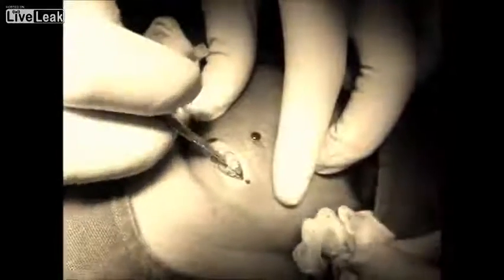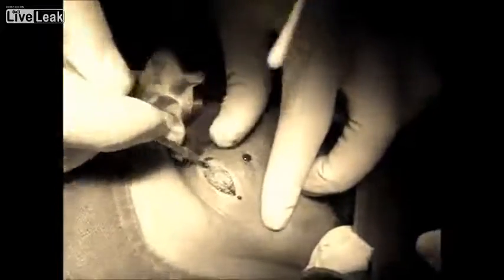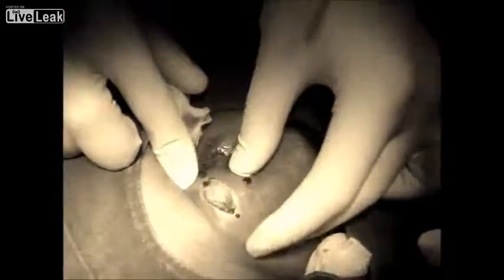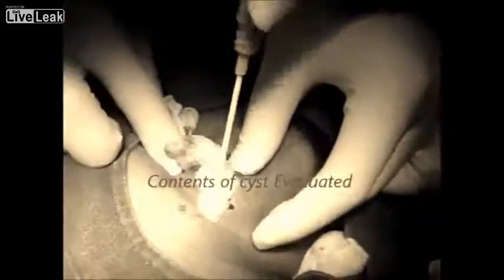Sebaceous Cyst Neck Drainage